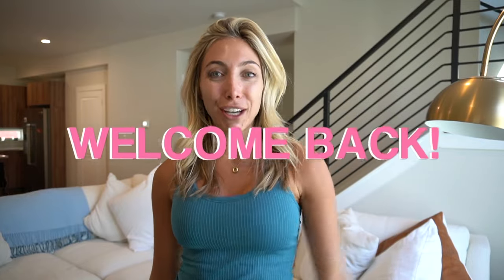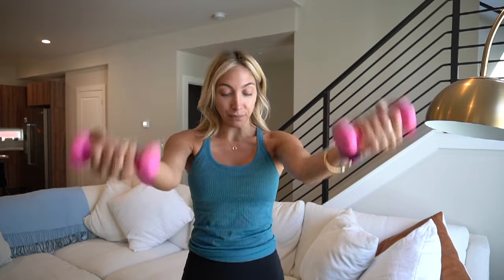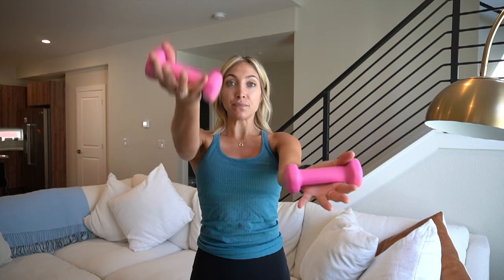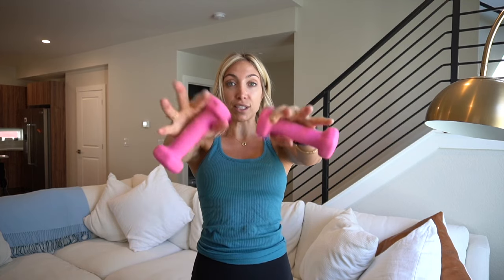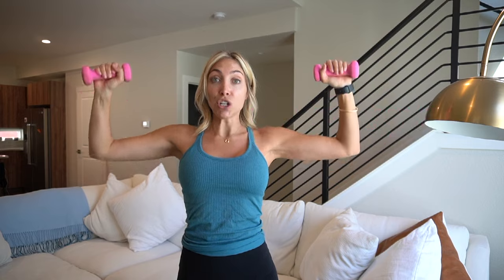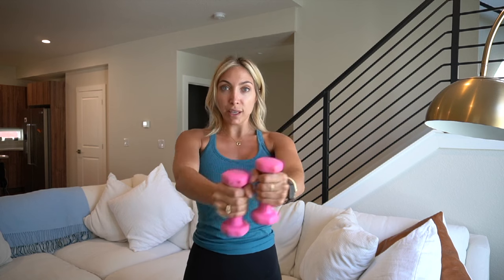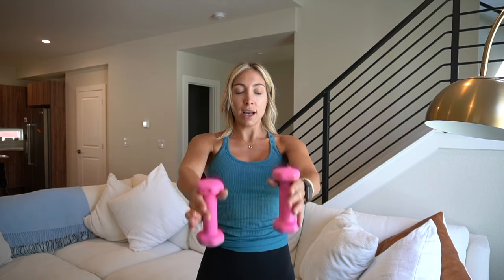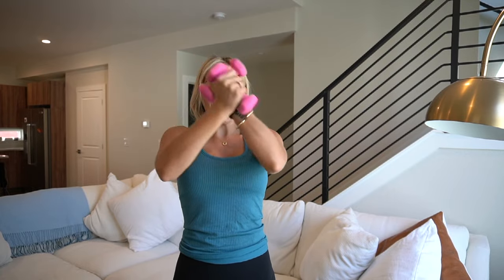ADVANCE ARM WORKOUT- 5 minutes/2 pound weights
Here's another 5 minute arm workout. Except this time its more advanced. I've incorporated new moves to help challenge you and your muscles!